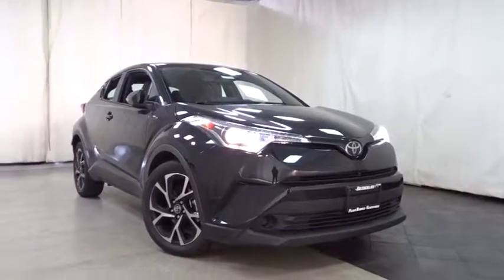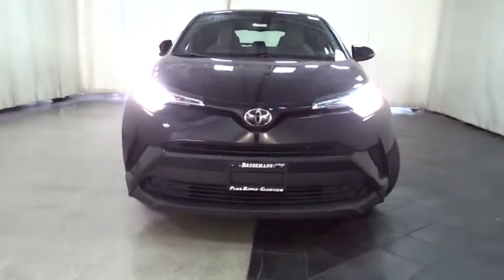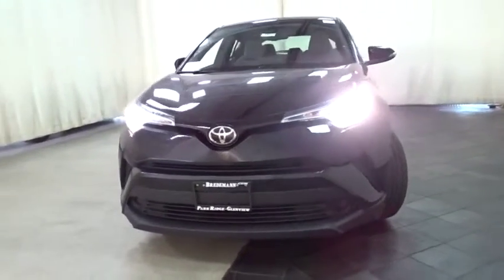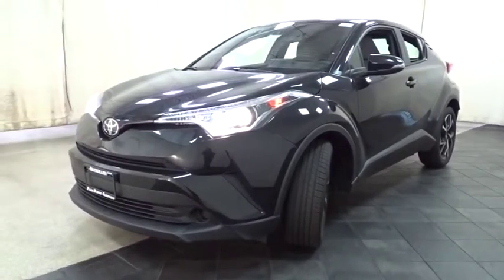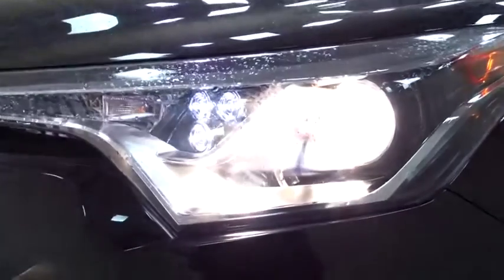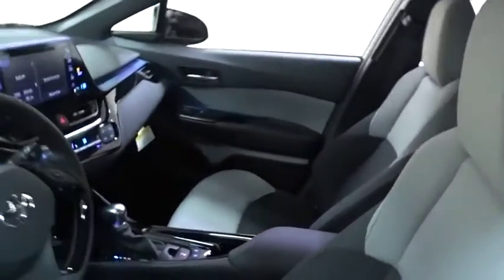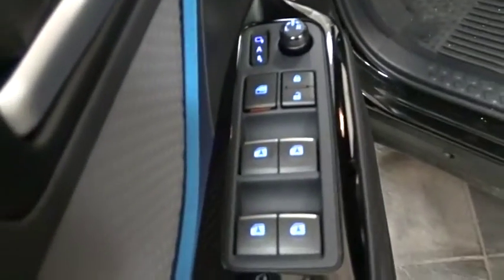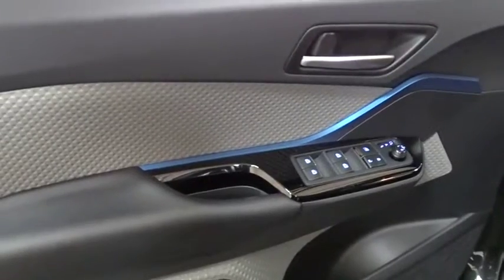2019 Toyota C-HR Des Plaines, Elmhurst, Schaumburg, Chicago, Naperville, IL T53524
Black Sand Pearl New 2019 Toyota C-HR available in Des Plaines, Illinois at Bredemann Toyota. Servicing the Elmhurst, Schaumburg, Chicago, Naperville, IL area.

Bredemann Toyota
1301 W Dempster St